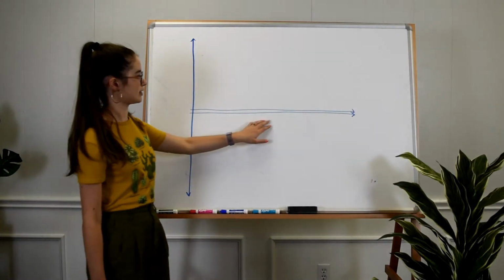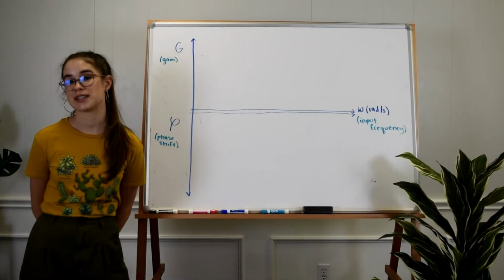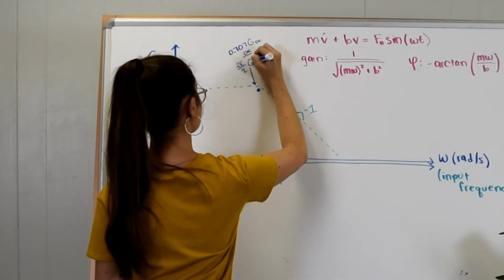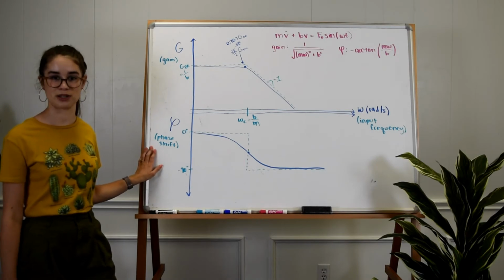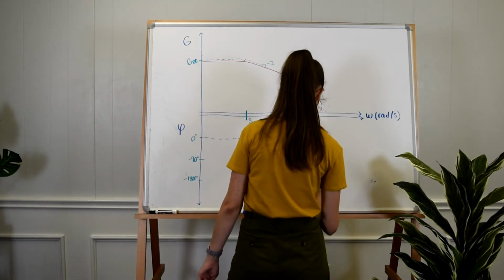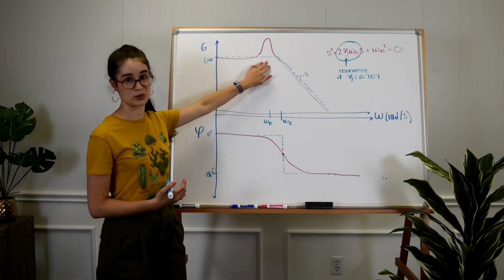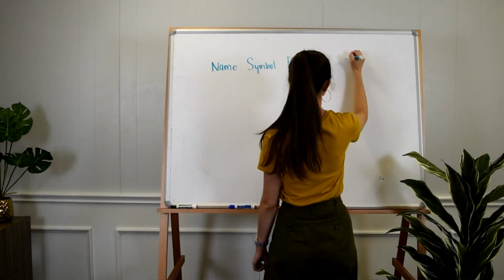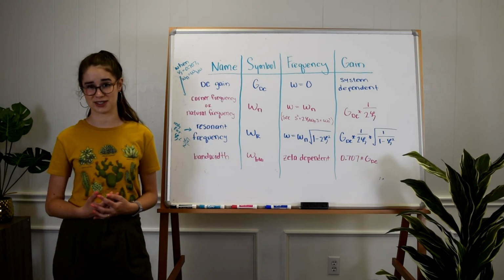Bode Plot Basic Overview || System Dynamics and Controls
This video covers Bode plots for first and second order systems. Background information is given, then a first order example is worked. Both second order overdamped systems and second order underdamped systems are also examined.

Helpful Timestamps:
Background Information: 0:34
The Axes: 1:44
First Order Systems: 3:46
Second Order Overdamped Systems: 8:15
Second Order Underdamped Systems: 10:15
Second Order Underdamped Values to Know: 12:44

If you're actually reading this, comment "Sorry Matlab, decibels are dumb" :)

Galatians 5:22-23